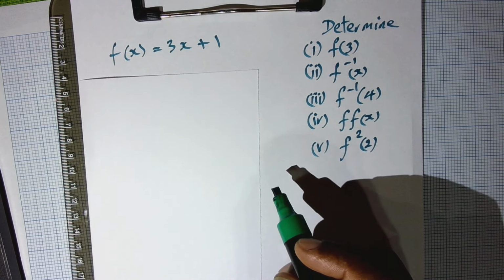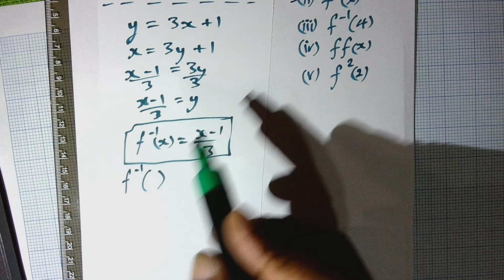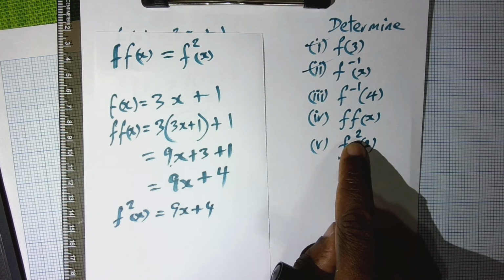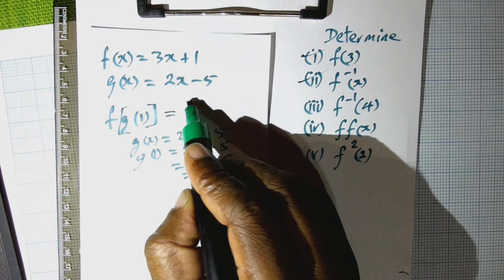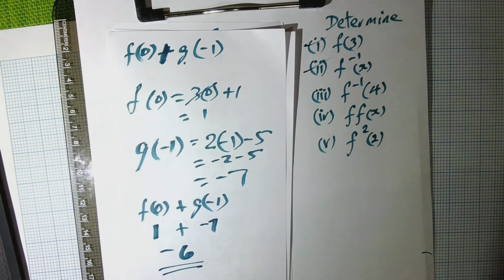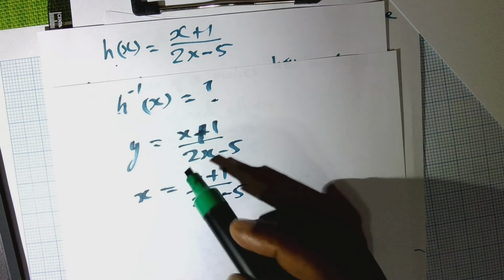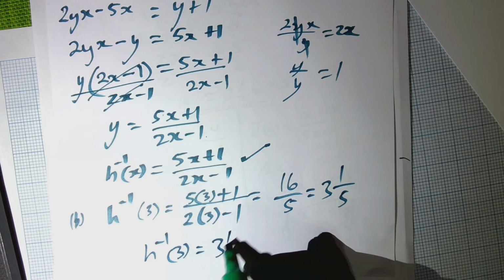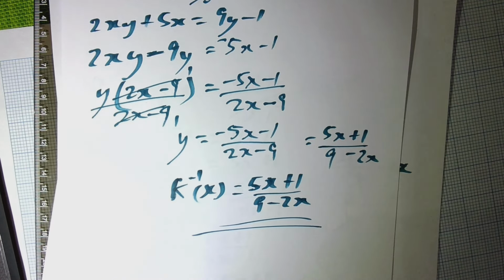Comprehensive Review on Functions for CXC CSEC Maths 2024 Exam Preparation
At the end of this video, students should be able to:
1. Evaluate functions, including functions: f(a), ff(a), f^2 (a)
2. Find the inverse of a function, including rational functions
3. Determine the value of of x that makes a rational function undefined.